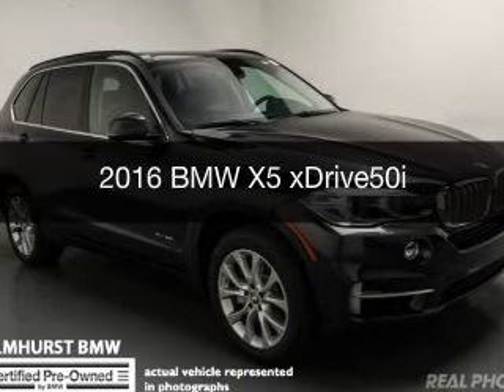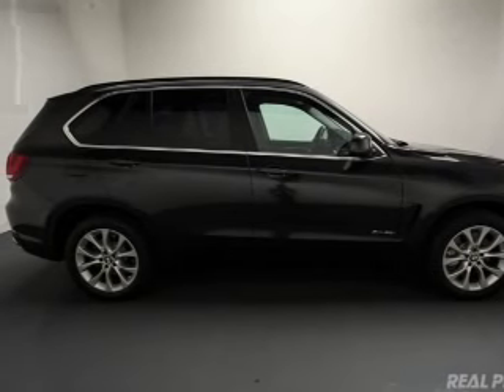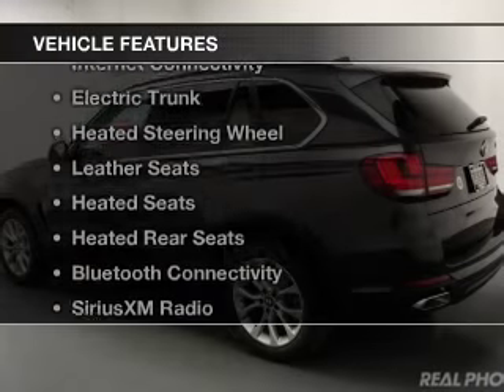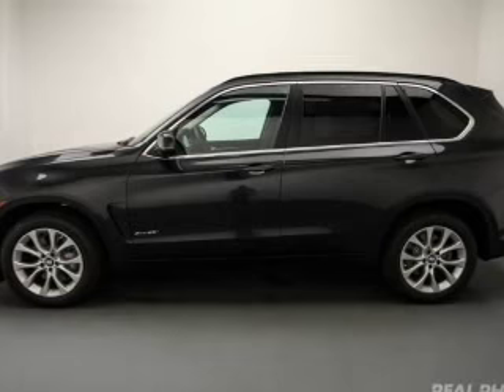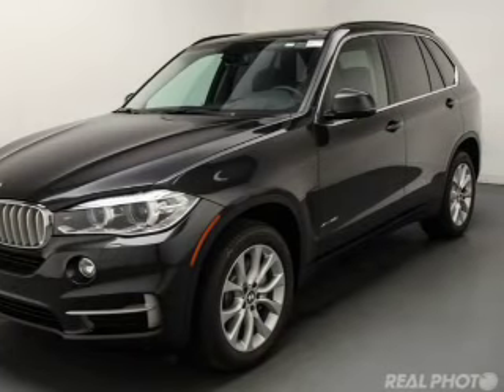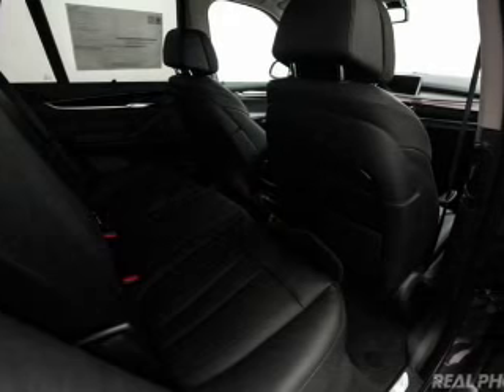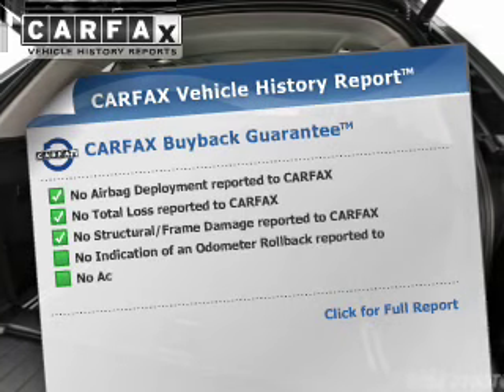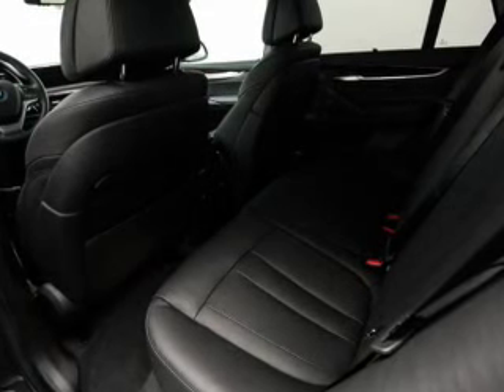2016 BMW X5 - Elmhurst IL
Elmhurst BMW

Year: 2016
Make: BMW
Model: X5
Trim: xDrive50i
Engine: 4.4 liter 8 cylinder 32 valve
Transmission: 8-Speed Automatic
Color: Dark Graphite Metallic
Mileage: 2600

Address:
466 West Lake St.